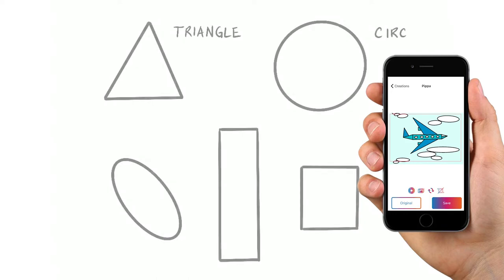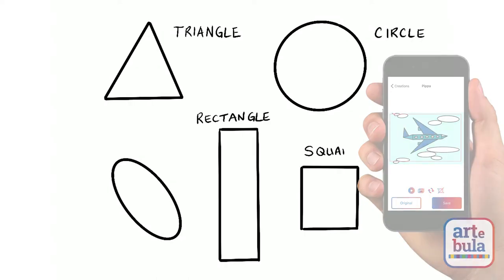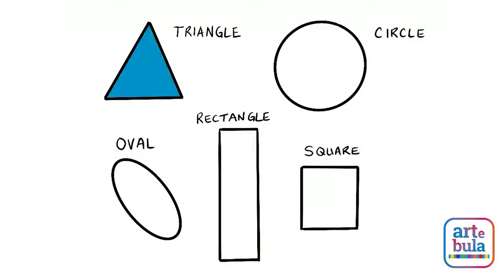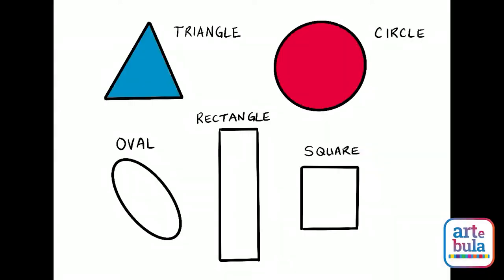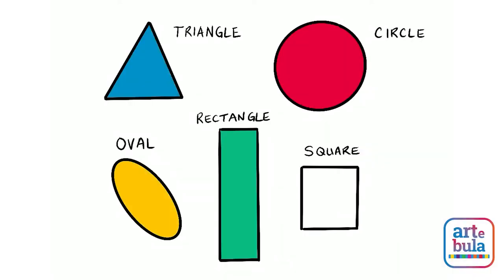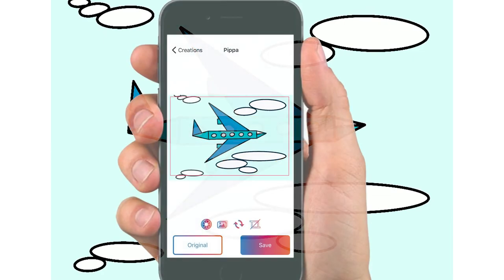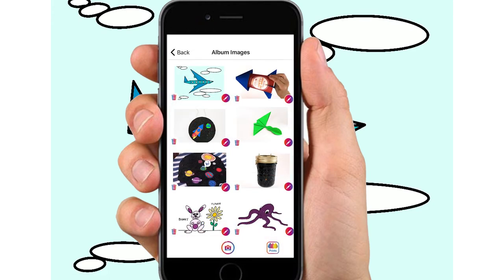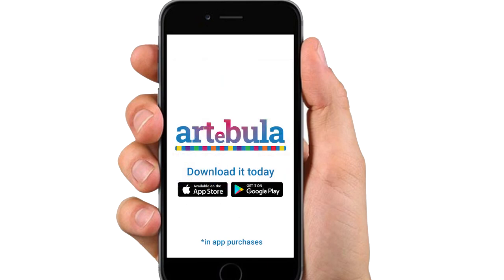Draw an airplane using simple shapes - easy drawing tutorial for preschoolers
Learn to draw an airplane using simple shapes. This is an easy drawing tutorial for preschoolers.

Cherish the best and toss the rest when you use the Artebula App. It is free to download and helps you capture all the best artwork forever in the Artebula App.  Organize by child in their own portfolios and you will encourage their creativity and foster their self-confidence.  They will be able to see how much they've improved over time.